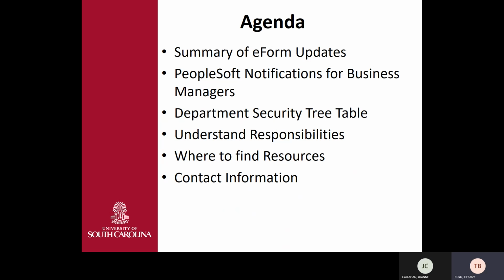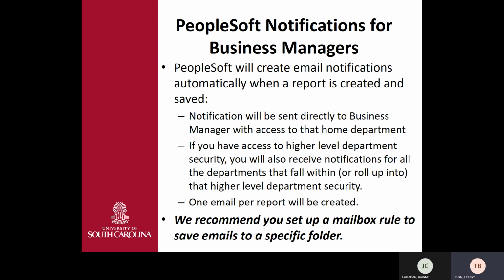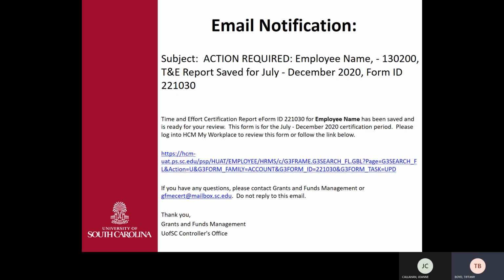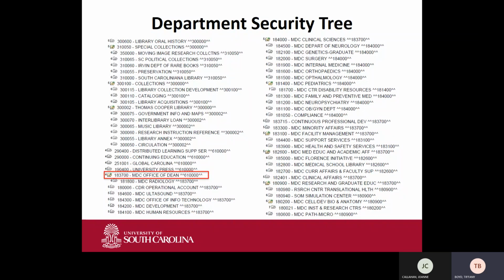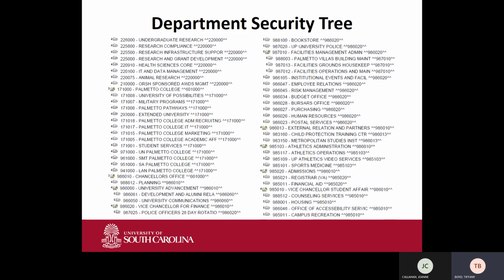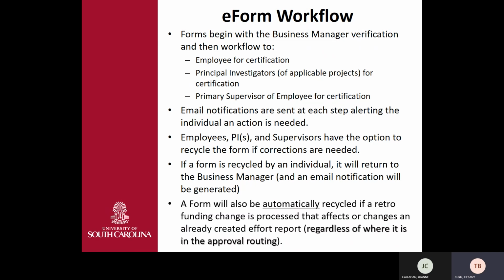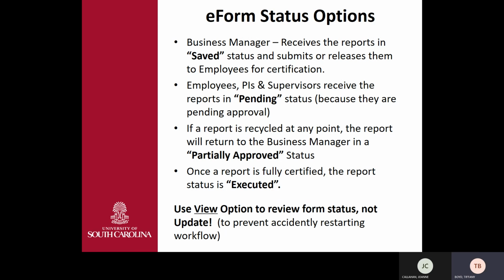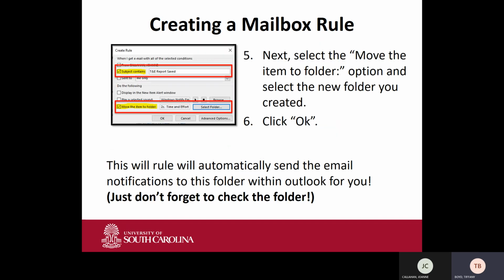Time and Effort Reporting - Business Manager Notifications and Updates